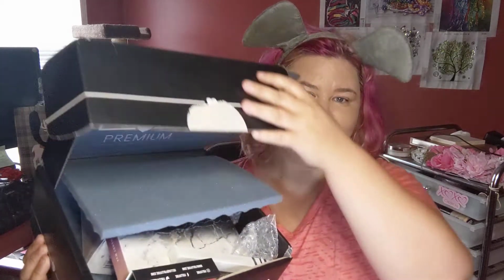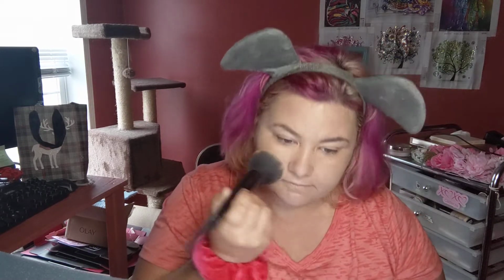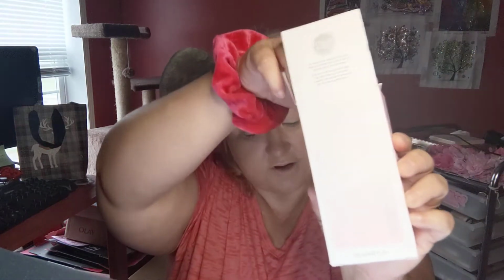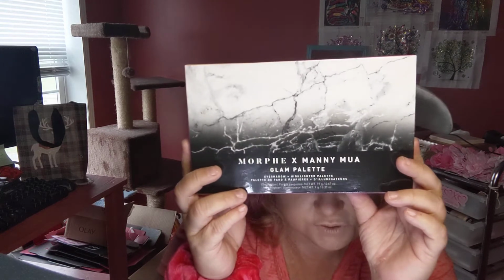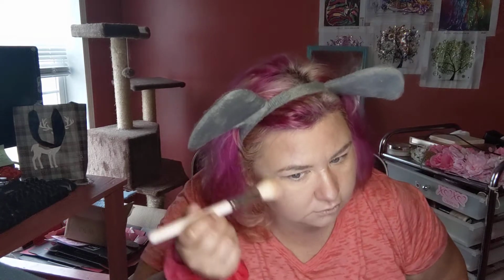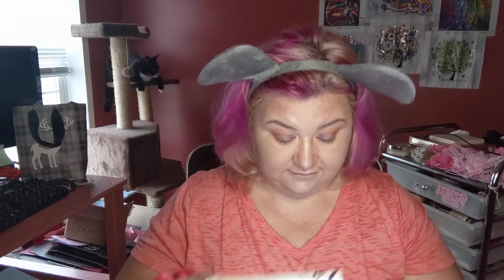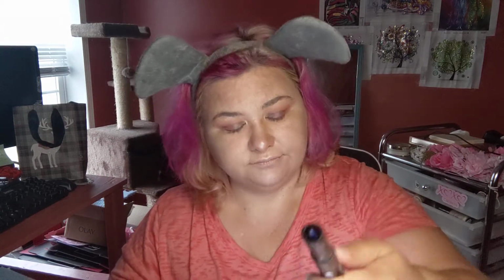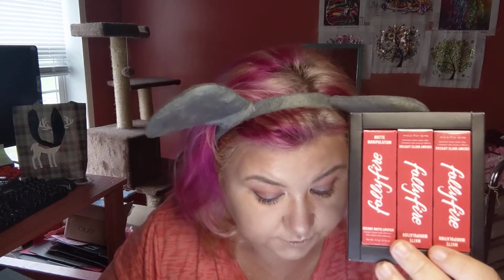Boxy Charm Premium July 2020 and try on